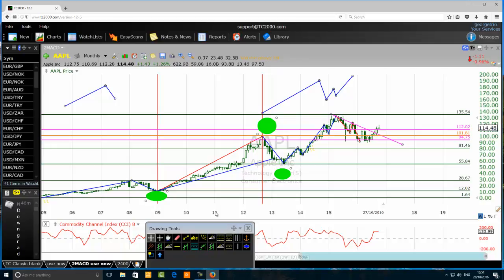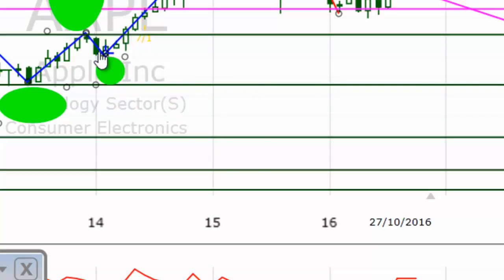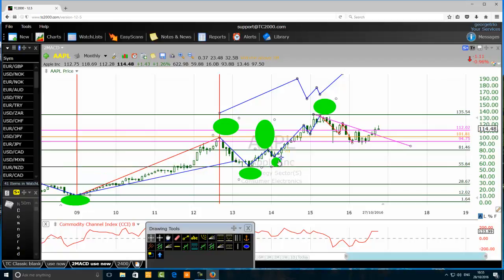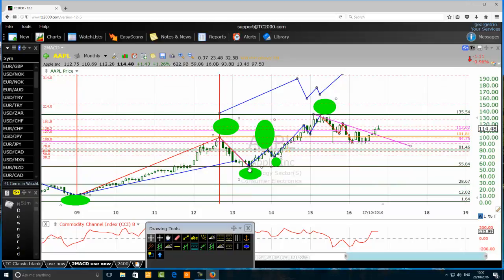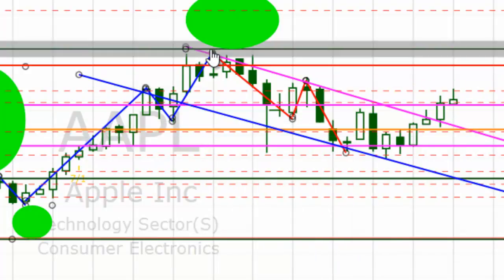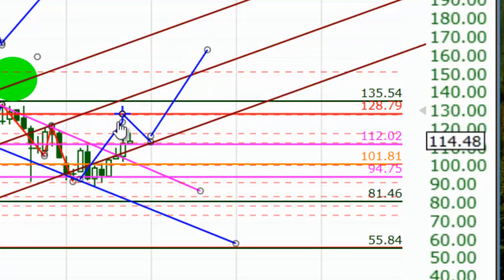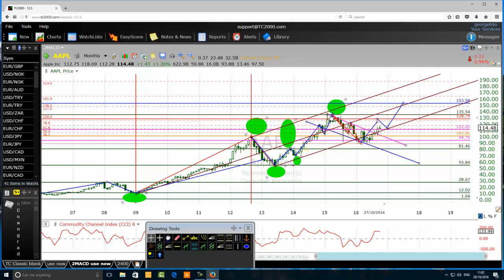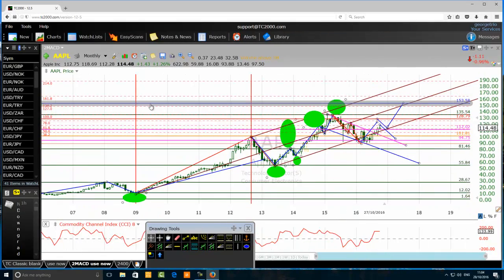Apple Stock | Fibonacci Crab Pattern Trading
Apple Stock And Fibonacci Crab Pattern Trading
Apple Computers has recently released the latest
MACBOOK PRO with new features that will surely
pleased Apple fans.  Nethetheless, should one buy
or sell Apple stock as a technical trader or investor?
Know what Fibonacci crab pattern has got to do with Apple
stock.